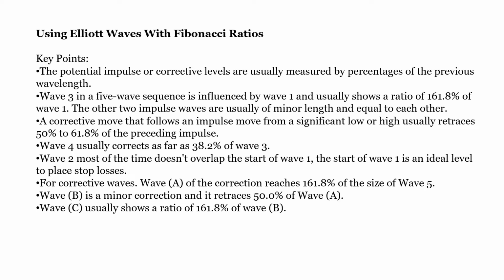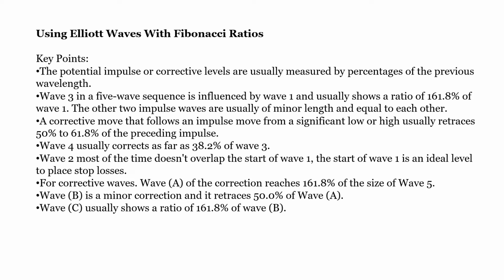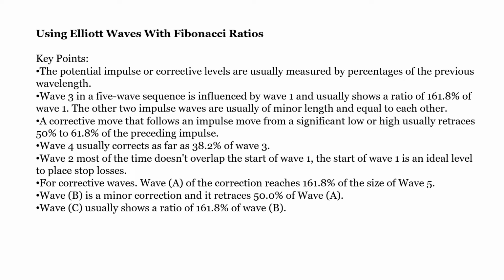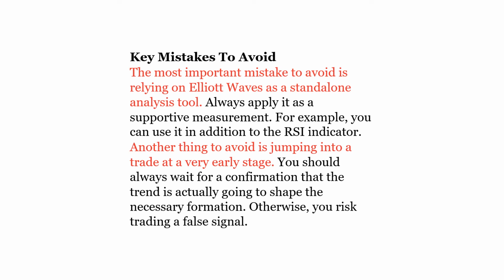USING ELLIOTT WAVES TO TRADE